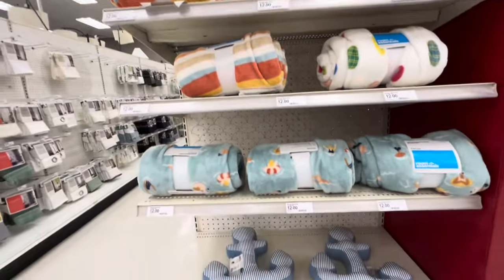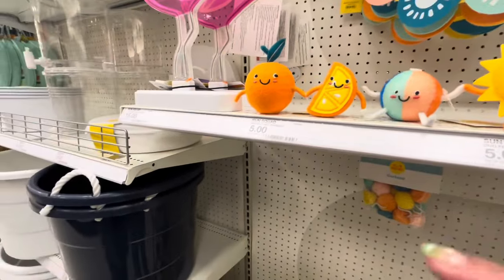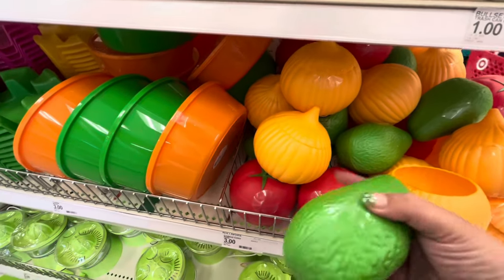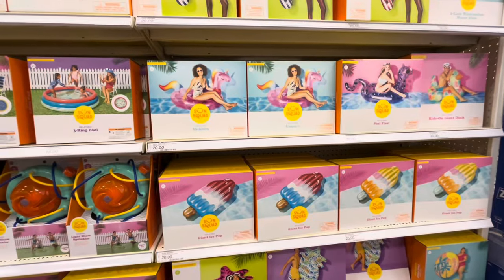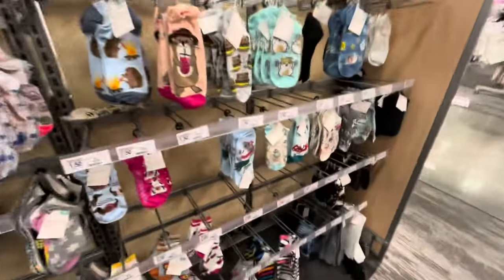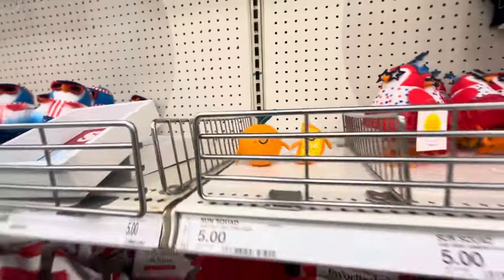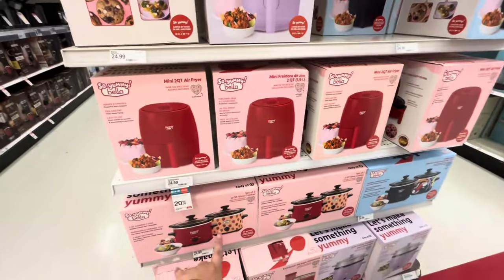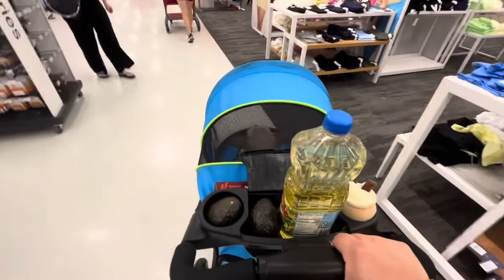TARGET SUMMER+PATRIOTIC SHOP WITH ME!☀️🇺🇸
I went to target to look for the cute couple decor pieces. I did find a few, but was a bit disappointed not finding a lot of stuff out yet. Maybe I went too early or my target are late. What do you think? target summer 4thofjuly ￼